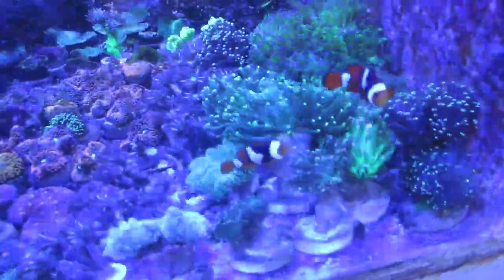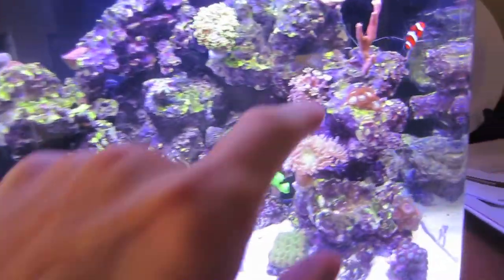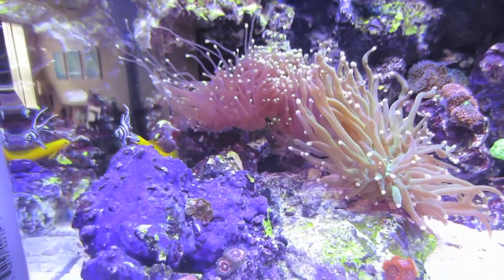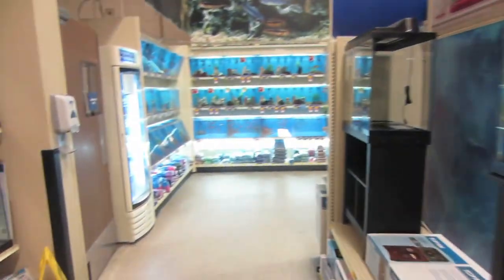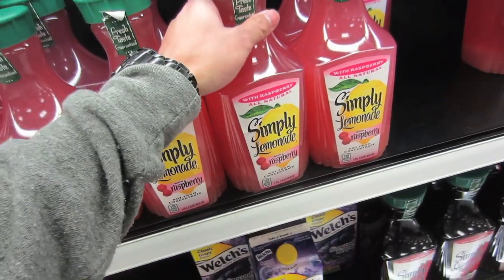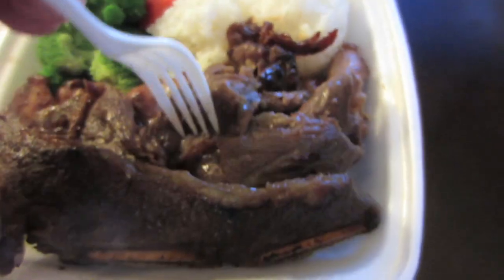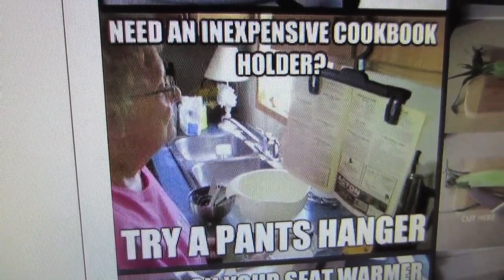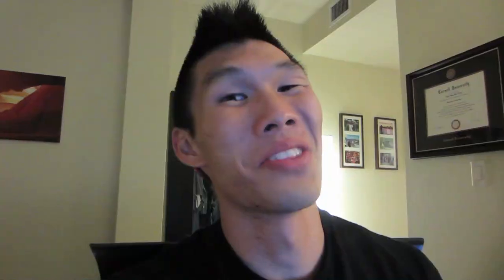CORAL ADDICT - Life After College Vlog: Ep. 91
Life After College Vlog Ep. 91 - Here is my Daily Vlog focusing on my life after graduating from college. By the way, I am a big fan of CTFxC and BFvsGF/PVP -- I make lots of references SAAAN!

Features of this Episode:
- I am a Coral Addict
- Colder Weather vs Hawaii
- Local Fish Store (Aquarium Store)
- What I bought today: 3 different Ricordea, Montipora Digitata, Neon Green Toadstool Mushroom Coral
- Coral Revive
- Gym Workout
- Cell phone reception in the Elevator
- Dirty Meanings from Kids Songs: London Bridge, Row Your Boat, Ring around the Rosie, Hickory Dickory Dock
- My First time at Petsmart
- Shopping at Target
- L&L Hawaiian BBQ for Dinner
- A Cat In Paris Animated Movie Review
- Life Hacks from I Waste So Much Time
- Bedtime Ritual: Washing Feet